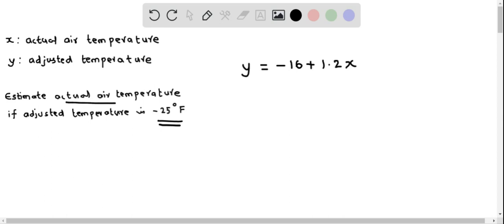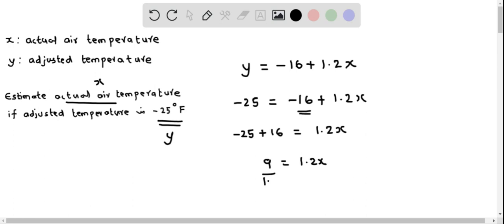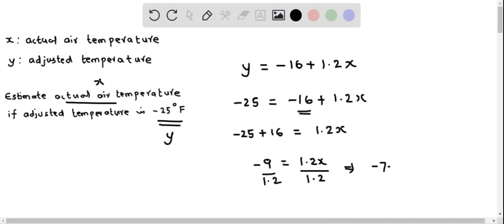Precalculus Determine Actual Air Temperature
Determine Actual Air Temperature